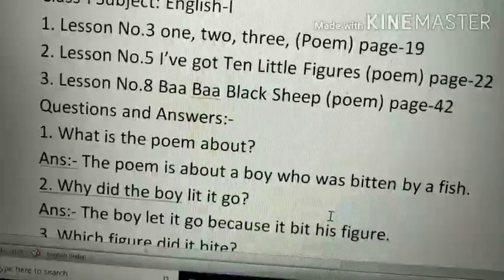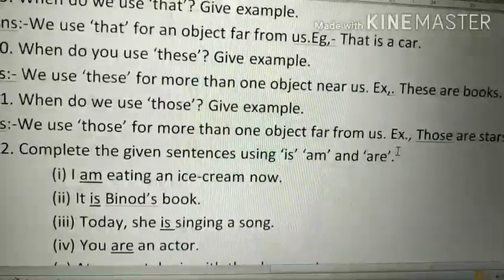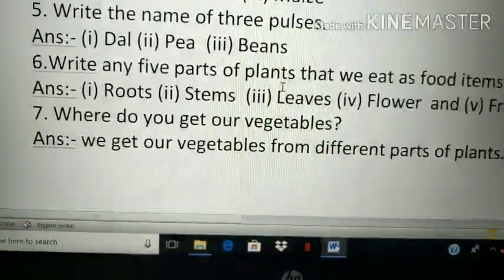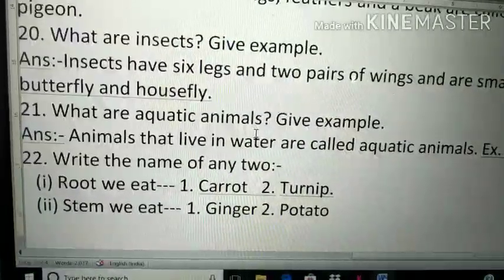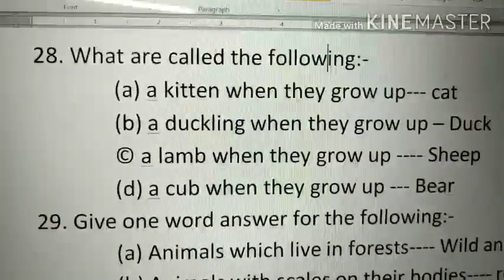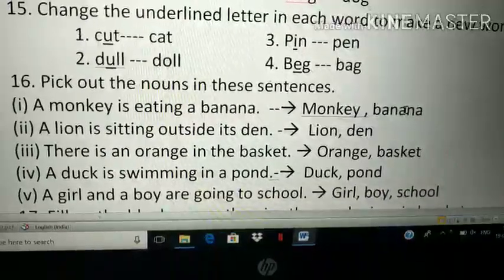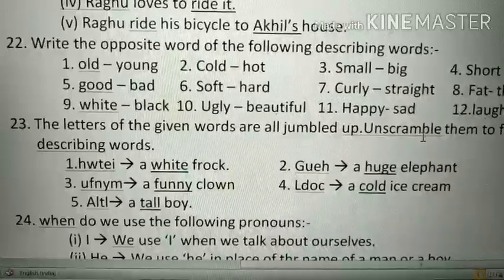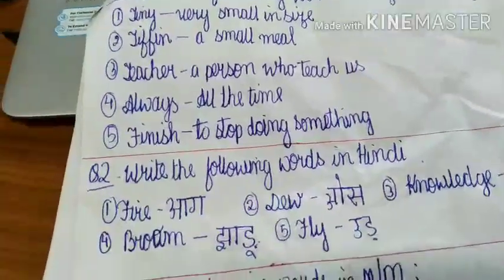Class-l 20 April 2020